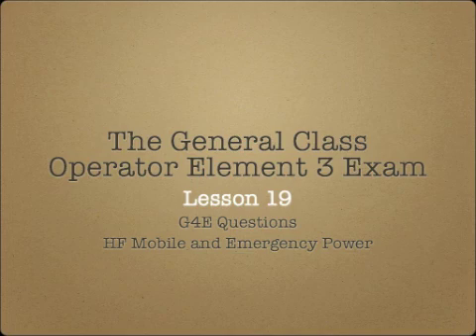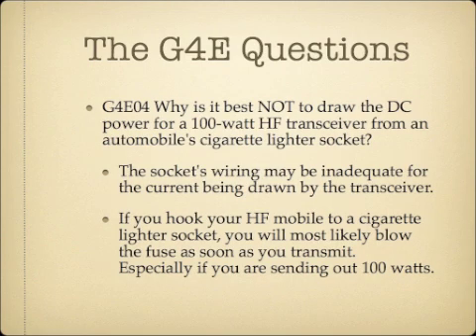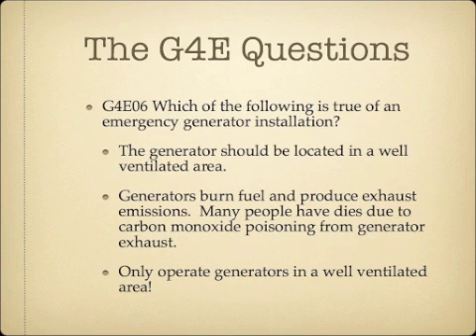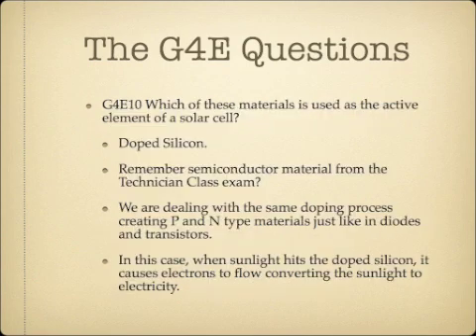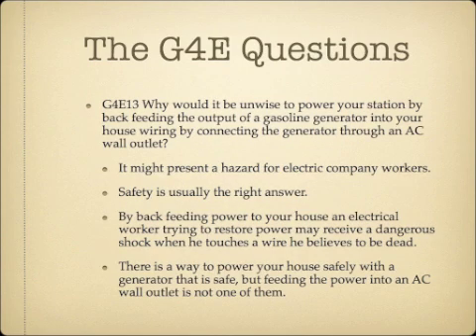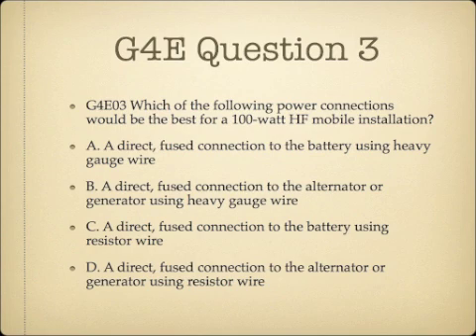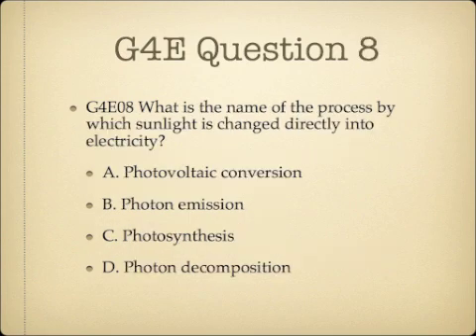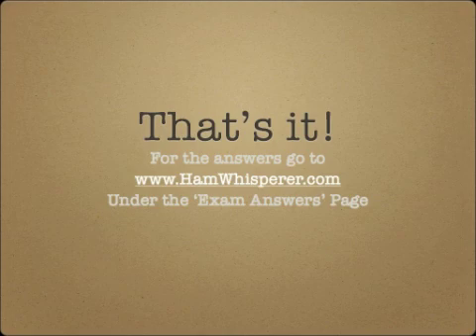Lesson 19: General Class Exam Course G4E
Here is lesson 19 covering the G4E questions.  These questions deal with HF mobile operation and emergency power.  For the additional information and the answers to the quiz, stop Thanks and 73!  -Andy